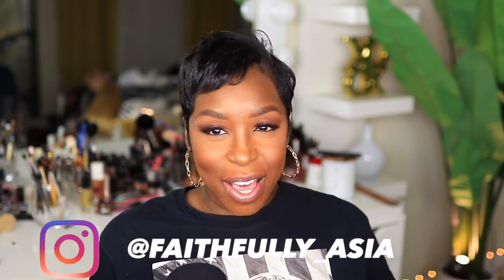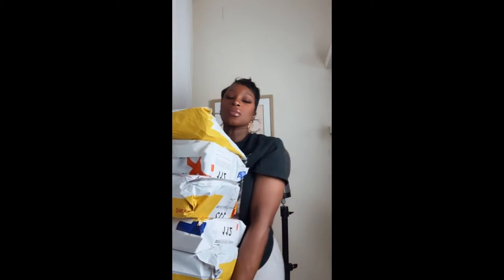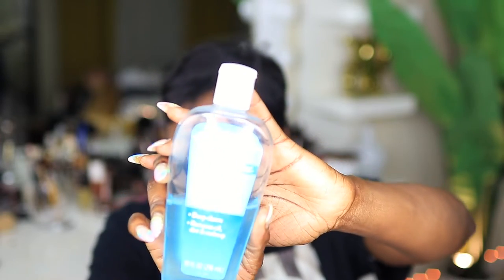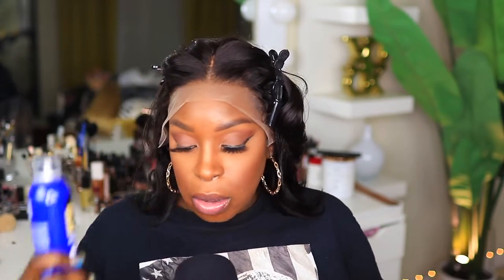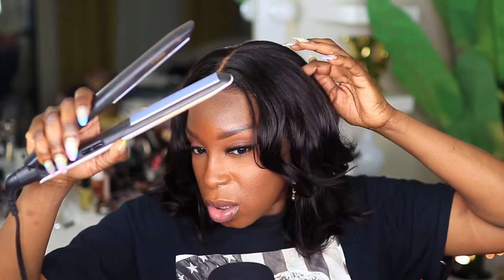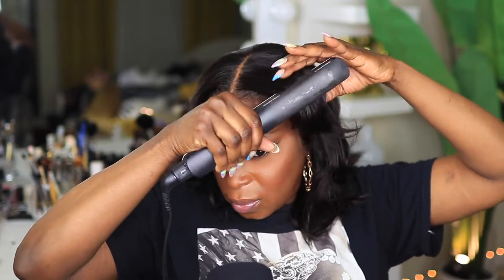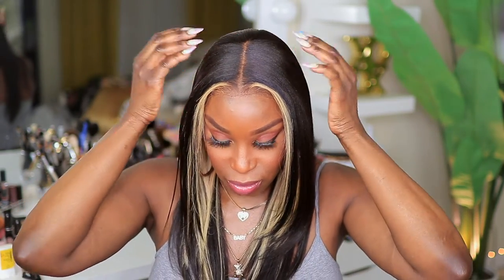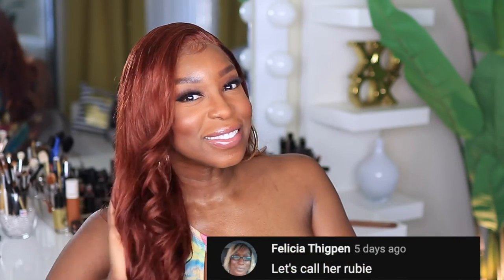Most Natural Wig - Beginner Friendly Lace Wig Install | RPG Show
This layered bob wig is the perfect everyday wig! You can throw it on and wear it with confidence as it looks so natural you will forget it's not your own hair. The layers on this wig were cut to perfection to flow and frame your face. This is a quality wig!! The styling options are endless.

※ Glueless Wig
※ Free Parting

Wig Details
WigzbyCharise031

^^TURN ON YOUR NOTIFICATIONS TO GET FIRST DIBS^^

➤Don't have Amazon Prime? Try it 30 days free:

Last Week Video ► Bomb😍 Reddish Brown Body Wave 13X4 Easy Install! Natural Hairline Ft. Hermosa Hair

WATCH THIS BEFORE YOU BUY A NEW WIG! HIGHLY REQUESTED TOP 5 BEST LACE WIG COMPANIES 2023!

Bald Cap Is Out! New Way to Lay Your Wig for 2023! Upgrade Your Install w/Hairvivi True Scalp Tape

Find The Lace! 🧐 Real HD Lace Wig Blends Into Skin! Hairvivi Bob Wig | Best Invisible Lace Wig